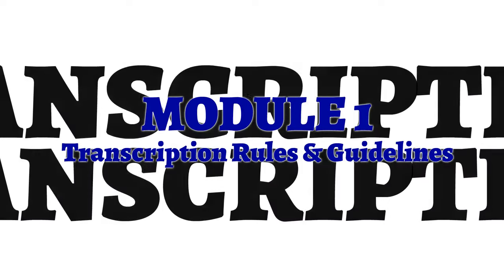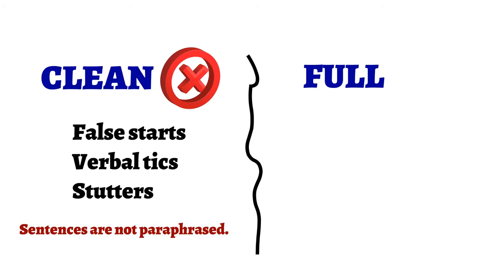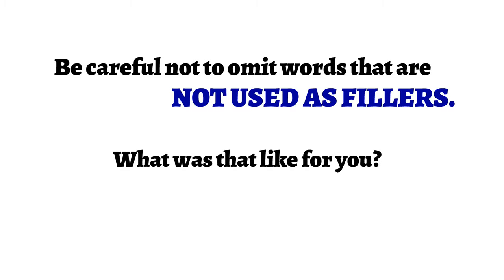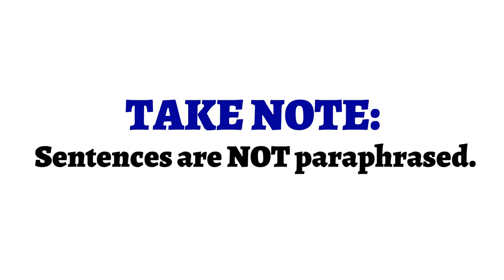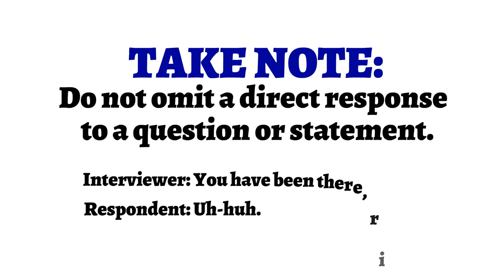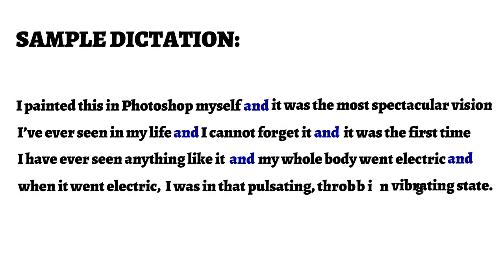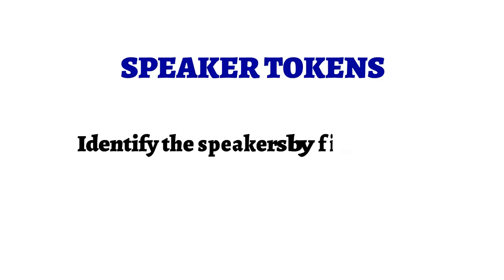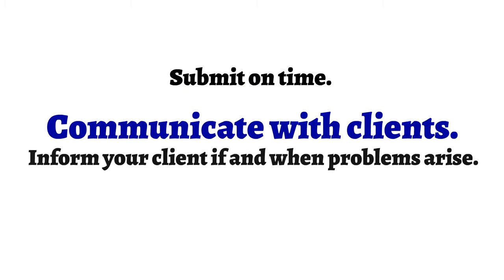Transcription Training for Beginners - Module 1: Transcription Rules and Guidelines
In this transcription training for beginners, you'll learn everything you need to know about working as a professional transcriber.

You'll learn about the skills you'll need to work as a transcriber, as well as the ideal typing speed, the tools you'll need to get started, general transcribing guidelines, word usage, punctuation, and more.

We also include listening transcription exercises and samples so you can put what you've learned in this free course to work.

Finally, we give you a list of transcription jobs for beginners as well as transcription work worldwide.

This module talks about the following:

1. What are the general rules and guidelines in transcription.
2. What are the differences between clean verbatim and full verbatim.
3. How to create your transcript neat and readable by following certain rules.

The Complete Course in Audio Transcription (For Beginners) - MODULE 1: TRANSCRIPTION RULES & GUIDELINES

The Complete Course in Audio Transcription (For Beginners) - FREE!

🧘 Freelancers need self-care. Get this Self-Care Planner to become the best version of you.

💰 Learn how to create a business that can earn you money on autopilot by following this roadmap!